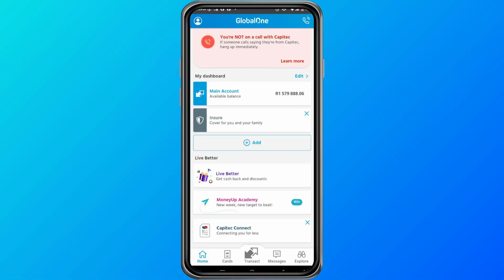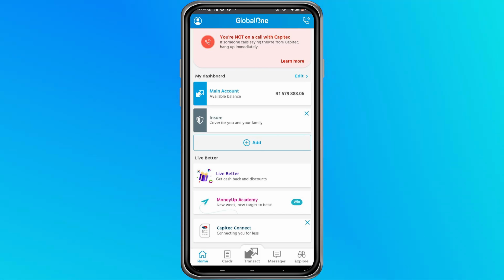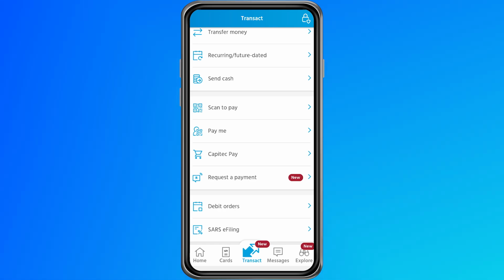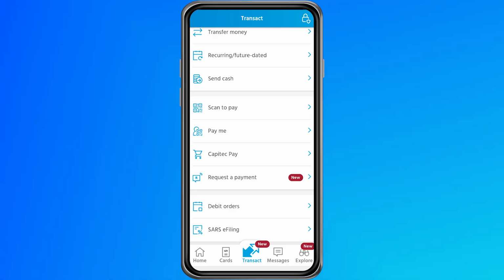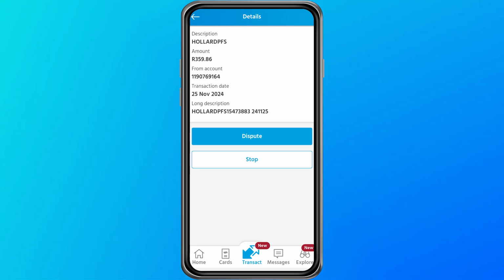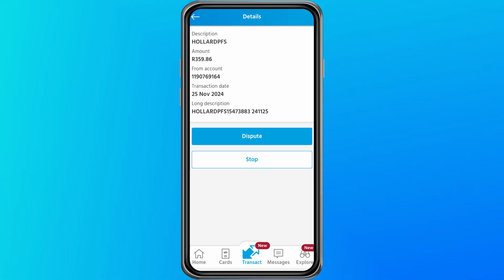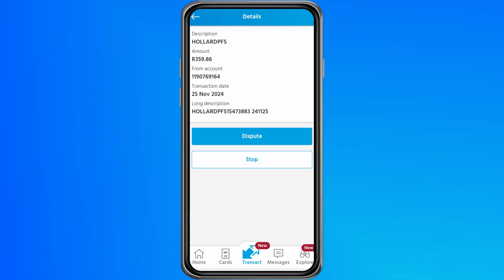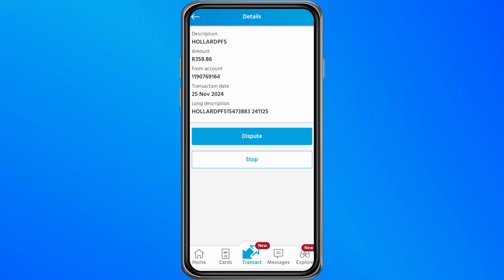NEW! How To Reverse Money On Capitec App (2026)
Need to reverse a transaction on your Capitec app? In this easy-to-follow tutorial, we'll guide you step by step on how to reverse money on the Capitec app quickly and efficiently. Whether you’ve made an accidental payment or need to fix a mistake, this video will show you exactly how to handle the reversal process directly from your phone. Don't miss out on this handy guide to manage your Capitec transactions with ease!